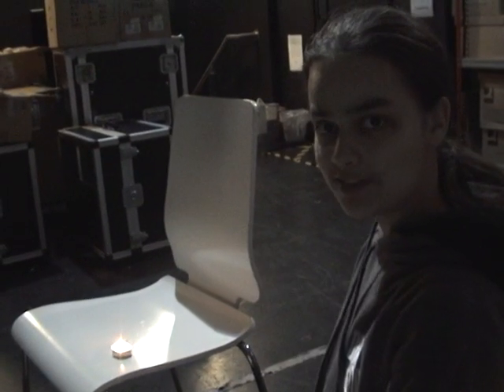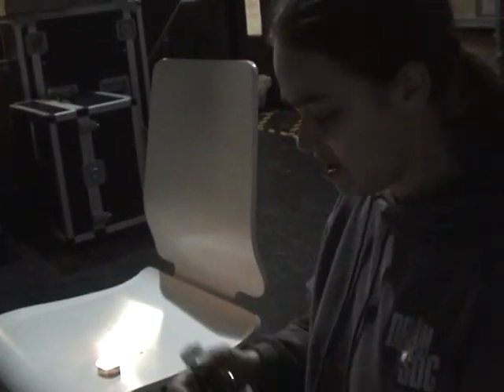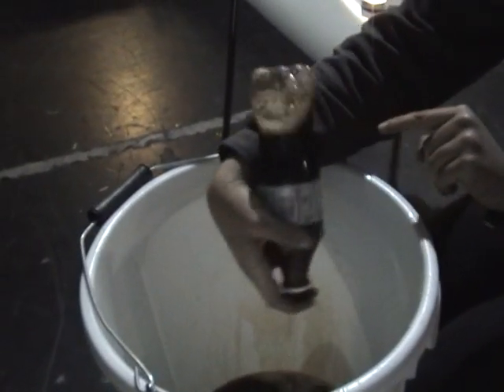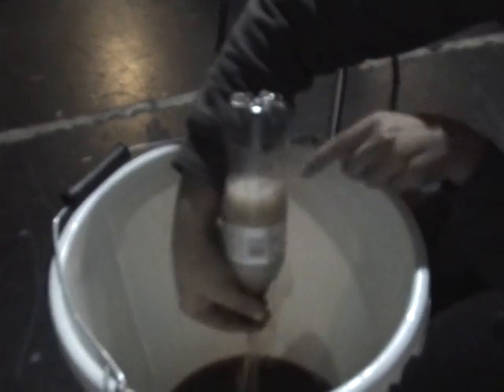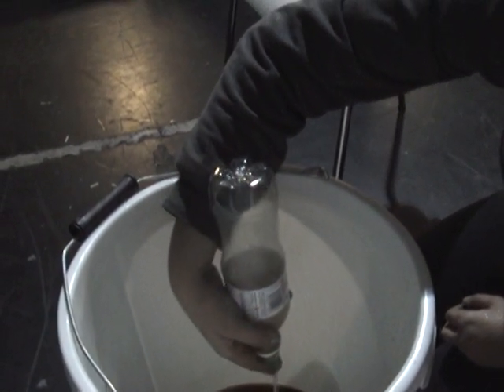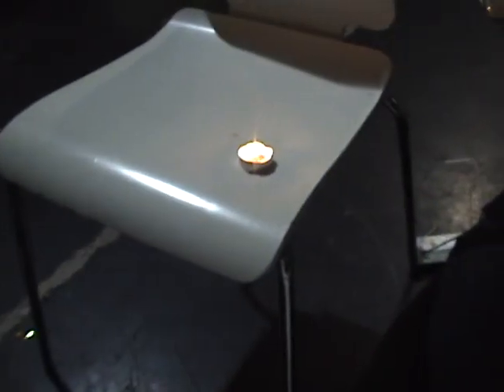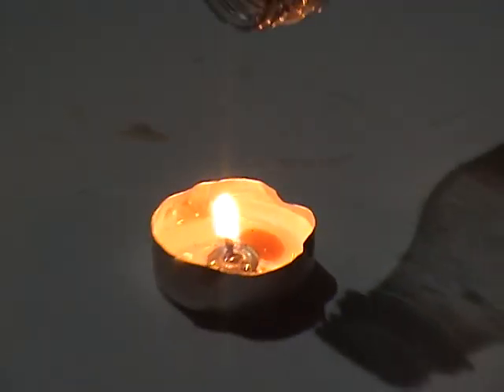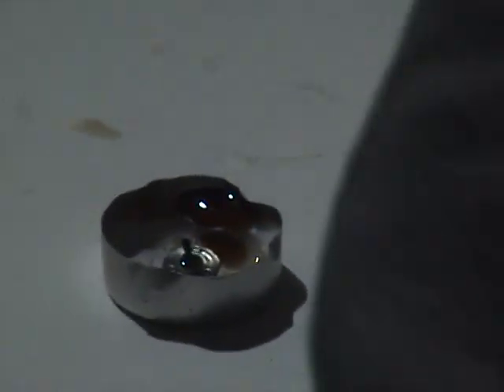Putting Out a Candle with Coke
Shamini and Jey present: amazing magical tricks from the basement!